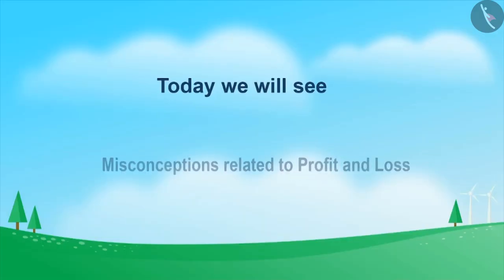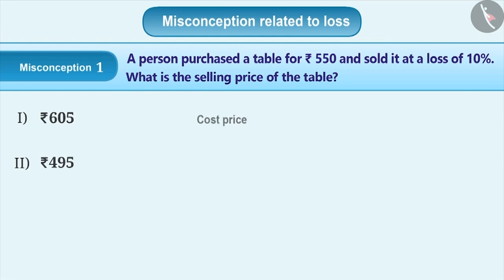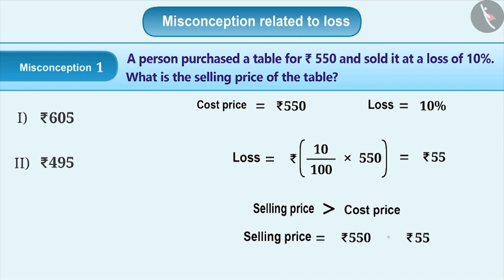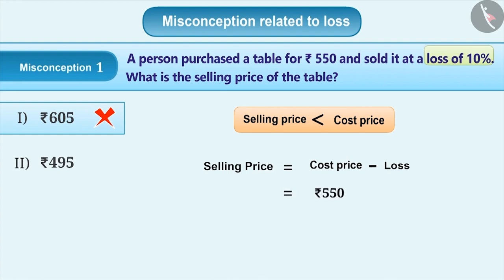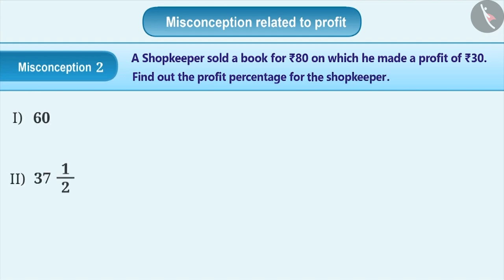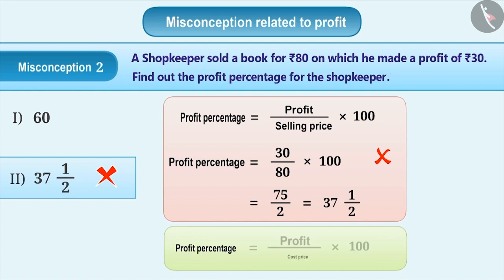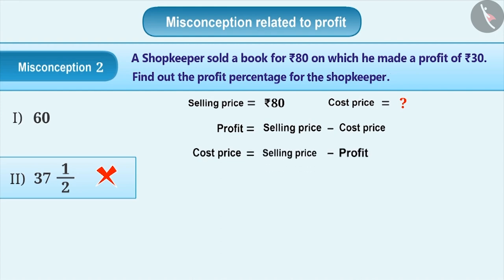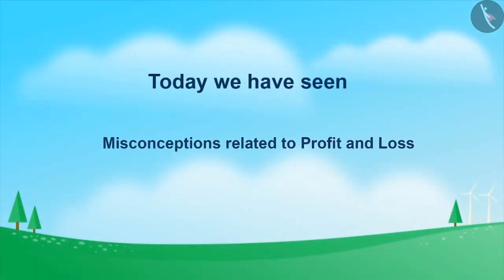Profit and Loss | Part 3/3 | English | Class 7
Profit and Loss | Part 3/3 | English | Class 7 | NCERT

Profit and Loss | Ratio and proportion | Grade 7 | NCERT | Comparing quantities

Welcome to part 3 of Simple Interest. In this video, we will discuss various misconceptions and/or common errors related to Simple Interest.